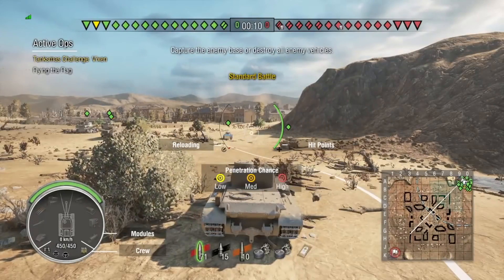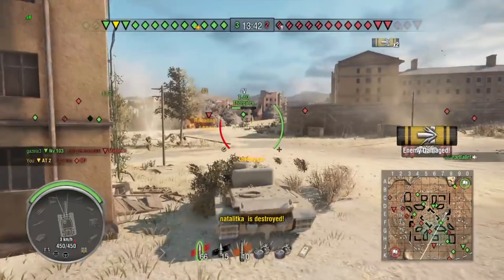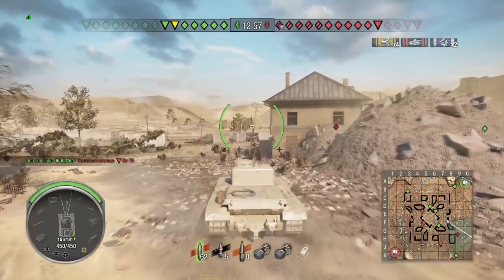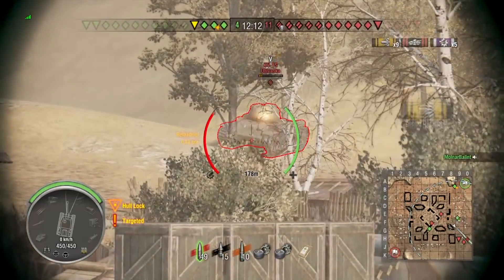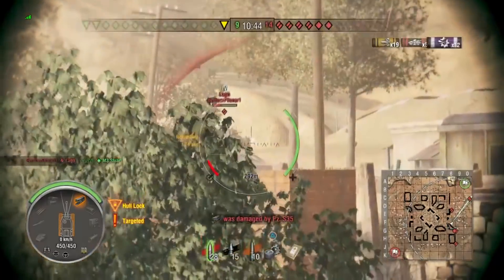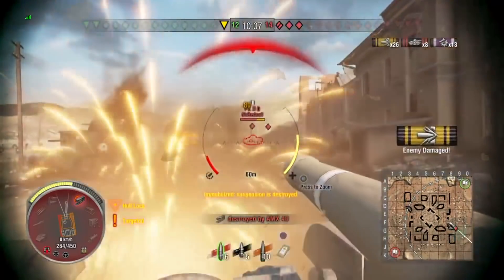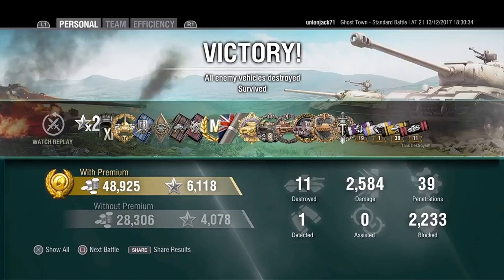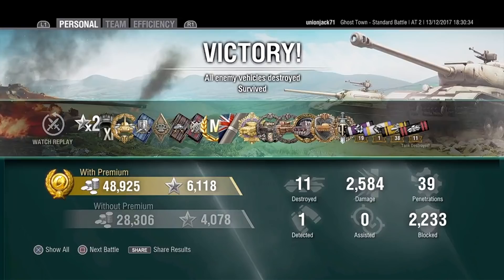1 VS 6? NO PROBLEM! (8TH PLACE) - World of Tanks Console | End of Year Giveaway/Competition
What happens when an AT 2 gets top tier matchmaking on Ghost Town? unionjack71 is going to show us.

Thanks for submitting your replay unionjack71, congratulations on placing 8th! o7

Peace,

- SiNz